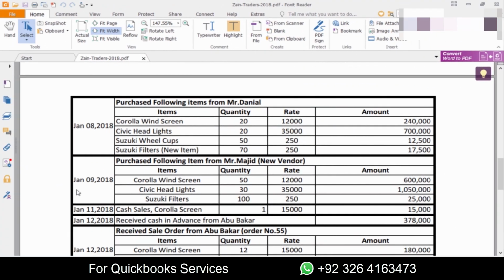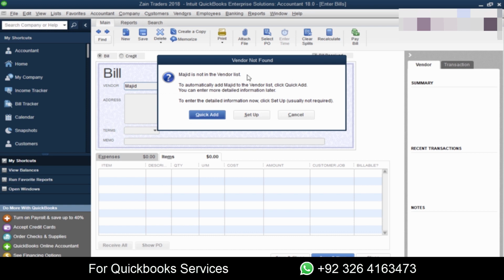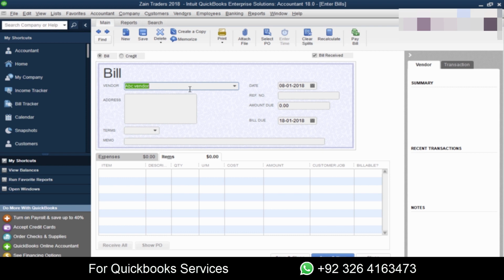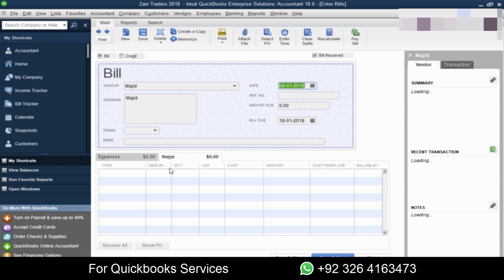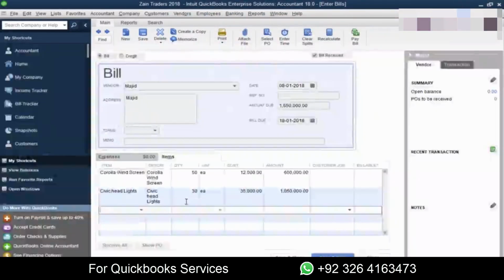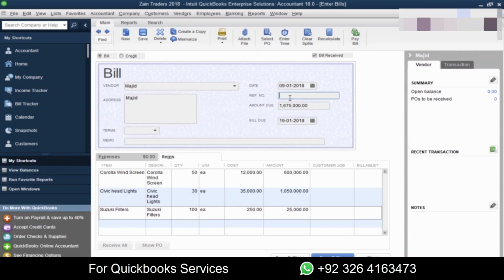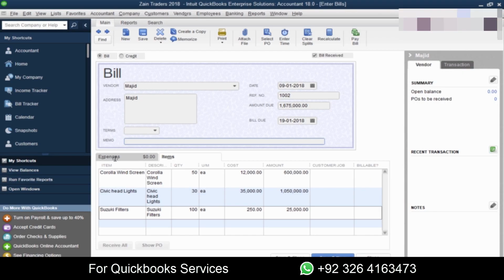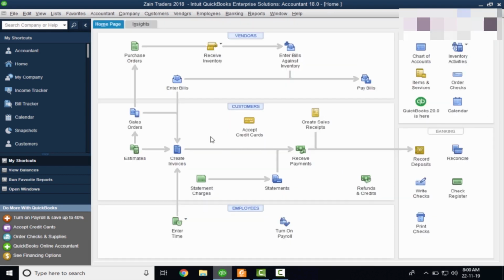How to Enter Purchase Invoices in Quickbooks the Quick Way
In this Topic We will learn How to Enter Purchase Invoices in Quickbooks the Quick Way. For more informative videos like this please mention down below in comments about future topics you wanna see on this channel and ill add them for you

Struggling with keeping track of your purchase invoices in QuickBooks? Our comprehensive tutorial is here to rescue your bookkeeping woes! In this video, we guide you through the entire process of entering purchase invoices efficiently in QuickBooks.

📋 Video Highlights:

Invoice Input: Discover the right way to input purchase invoices into QuickBooks, ensuring accurate and organized records.
Vendor Setup: Learn how to set up vendor profiles for seamless invoice linking and management.
Expense Categorization: Understand the importance of categorizing expenses correctly and how it impacts your financial reporting.
Tips for Speed: Get pro tips to expedite the invoice entry process without compromising accuracy.
Avoiding Common Mistakes: We highlight common pitfalls and how to avoid them while entering invoices.
Whether you're a business owner, an aspiring accountant, or someone new to QuickBooks, our step-by-step tutorial is tailored to your needs. By the end of this video, you'll have the confidence to manage your purchase invoices effectively, leaving you with more time to focus on what you do best.

Make your purchase invoice management a breeze with QuickBooks. Watch now and take control of your financial record-keeping!